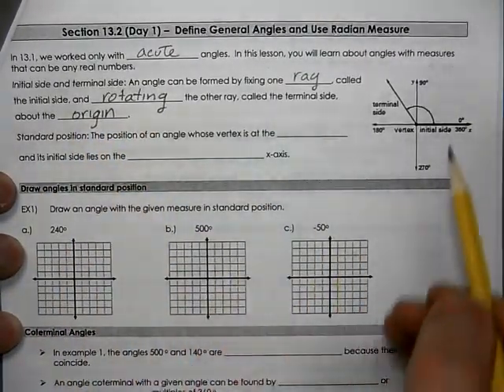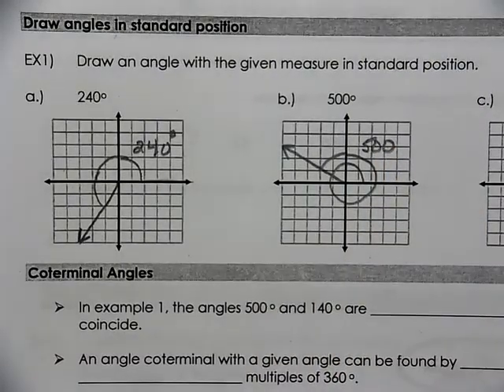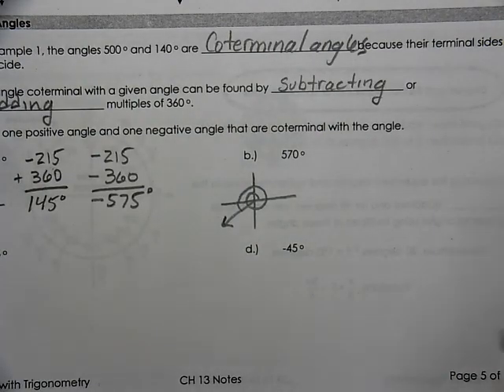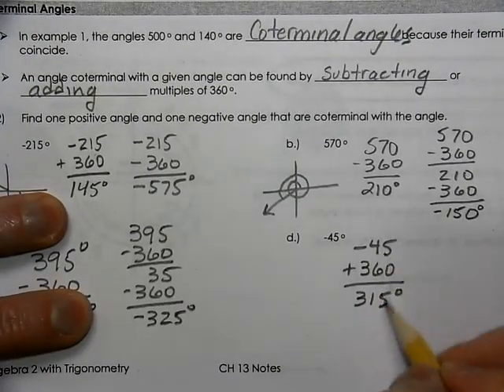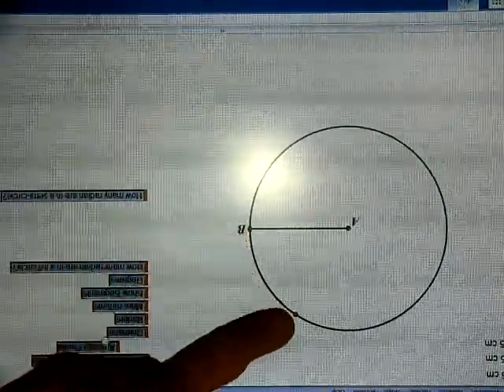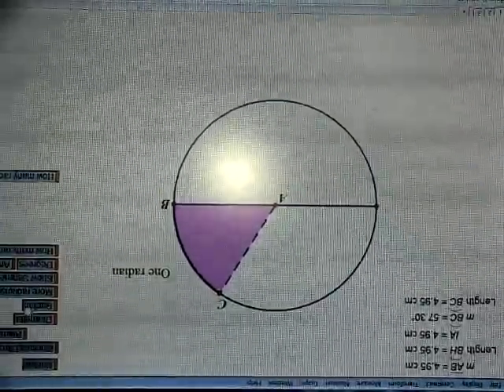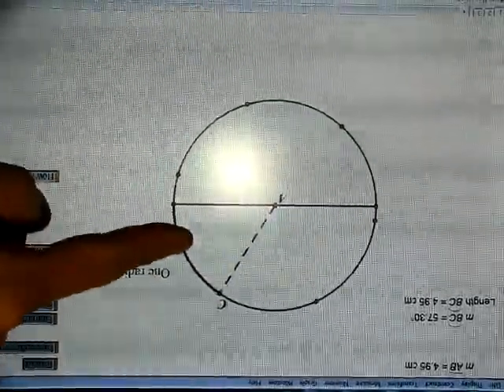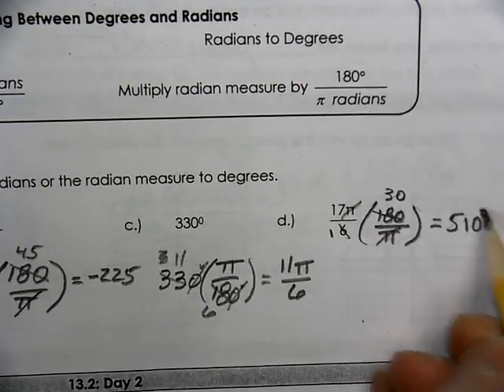Ch13 2 day 1 notes Degree and Radians